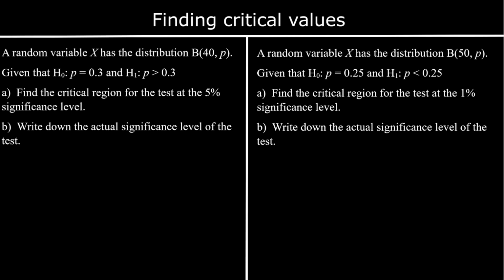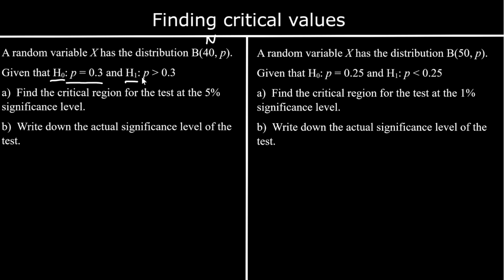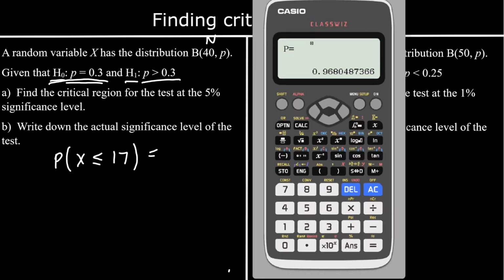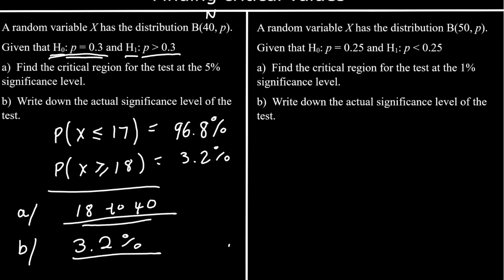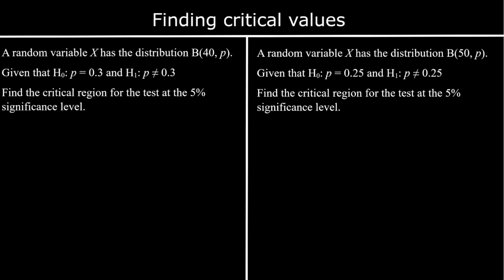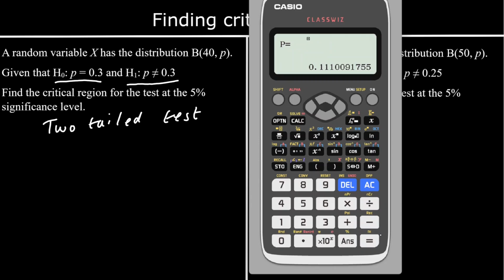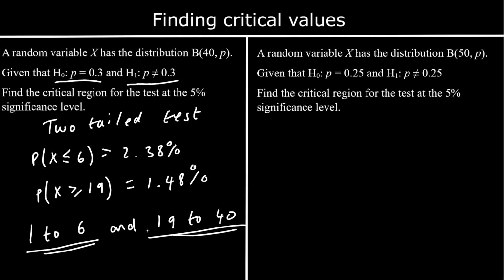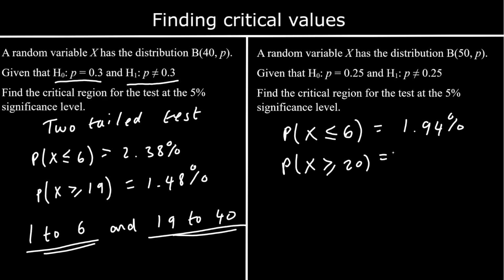Finding critical values